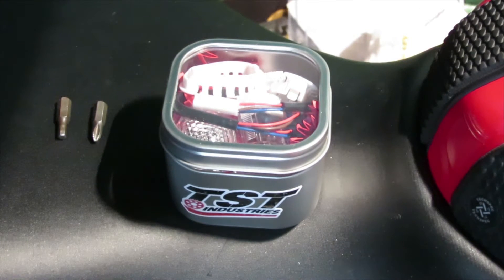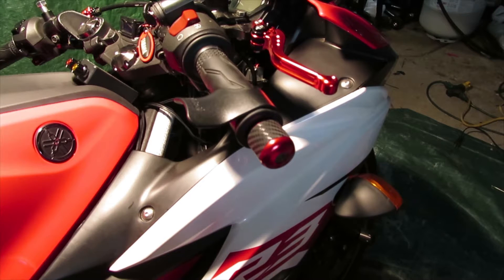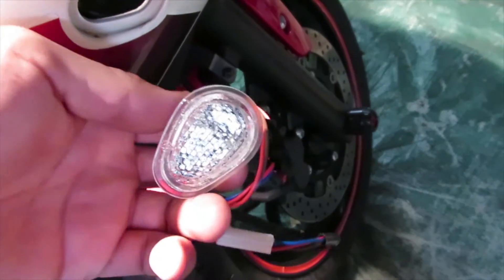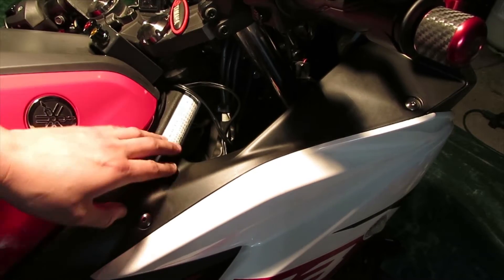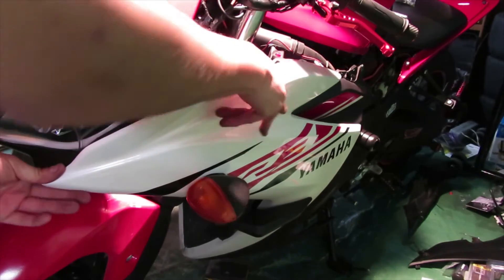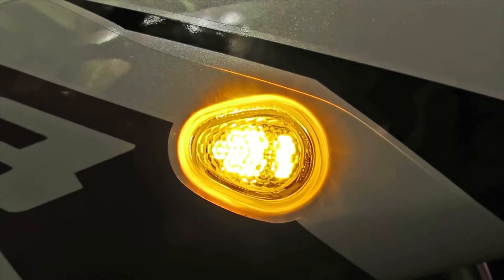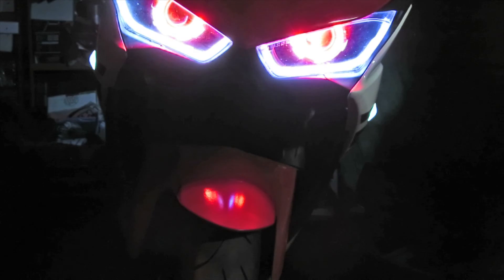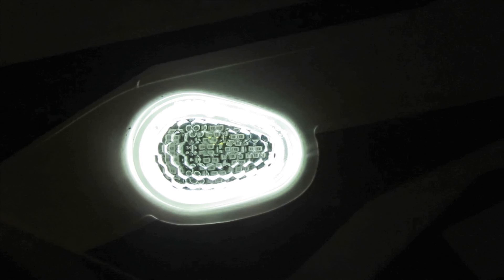How To Install TST Halo Flushmounts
Halo GTR Flushmounts

If you encounter this problem with your signals go to Min Marker
25:10

How to Fix this problem/Issue go to Min Marker
27:40